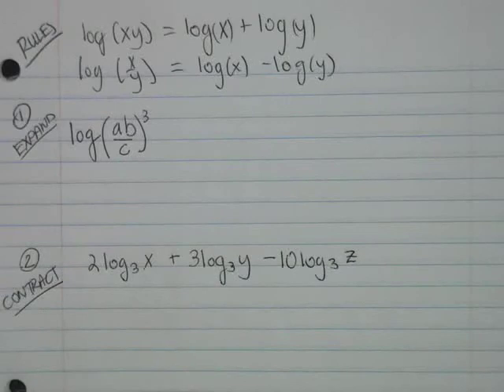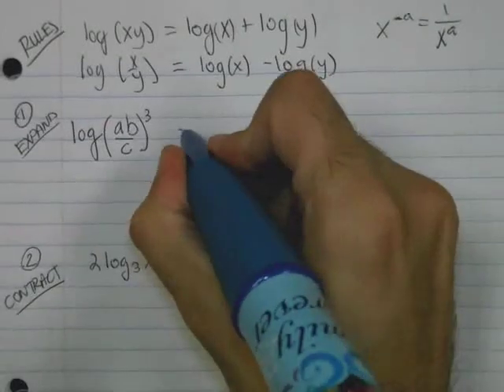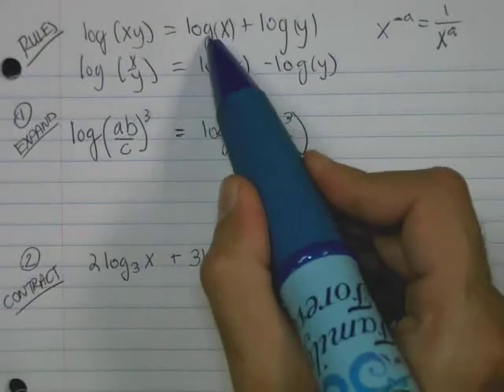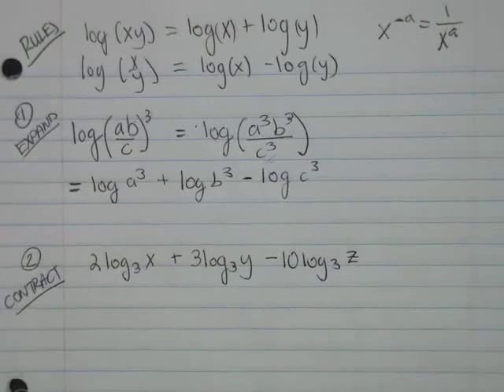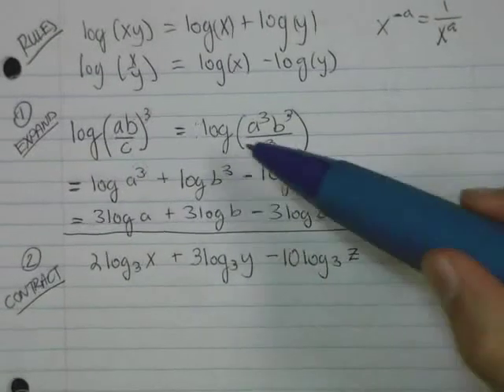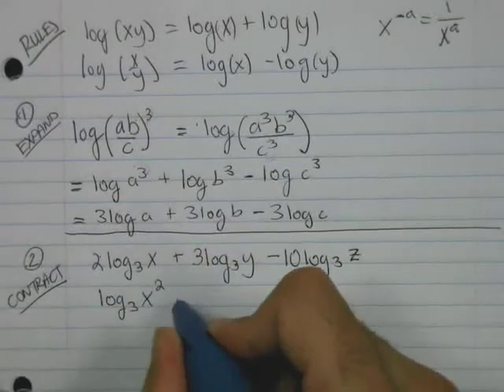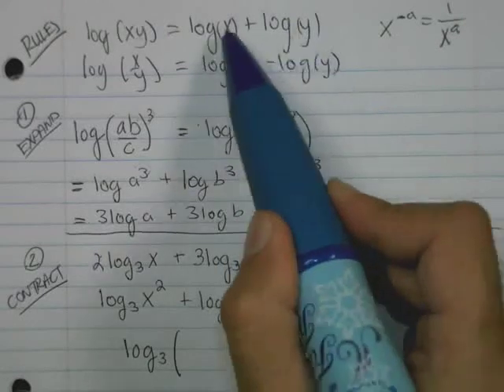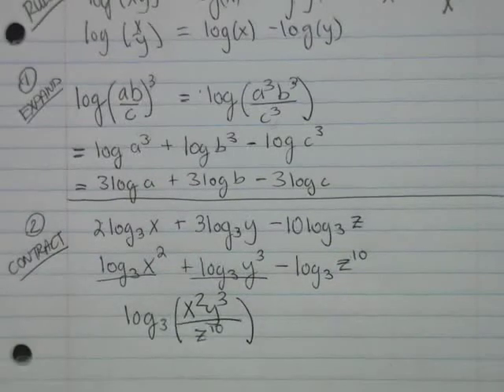Logarithm Rules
Use logarithms to expand and contract any number of terms. This is the building block for solving exponential and log equations, as well as being able to properly utilize exponentials and logs in application problems.